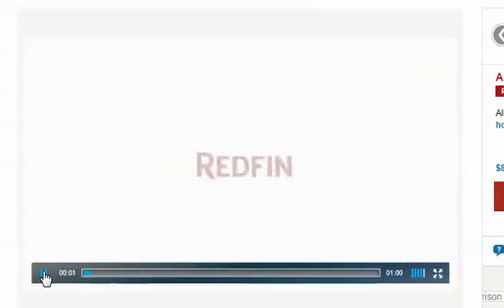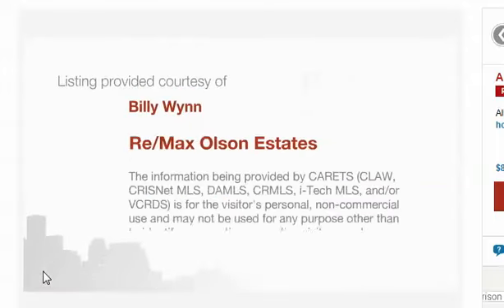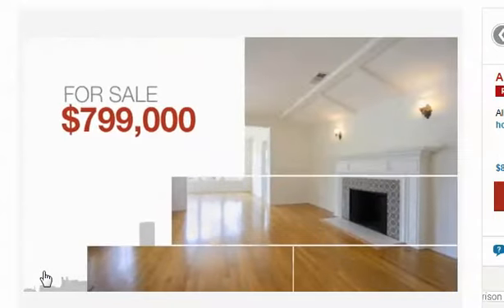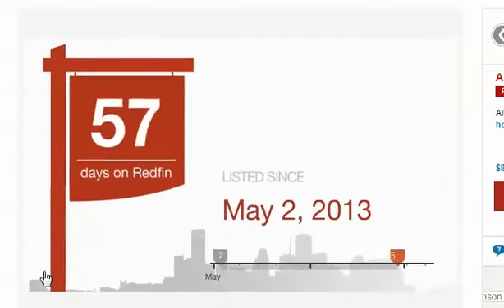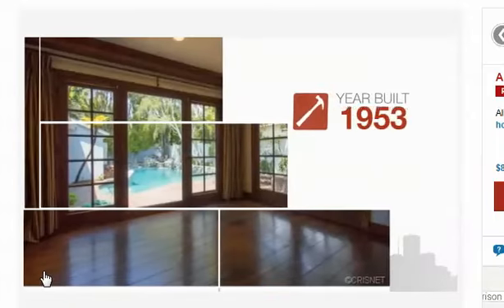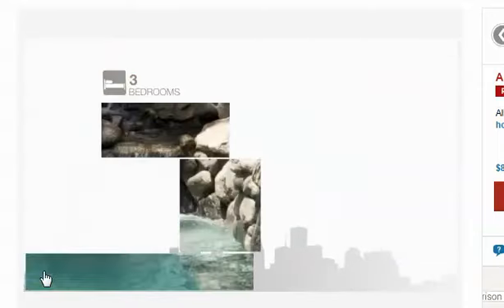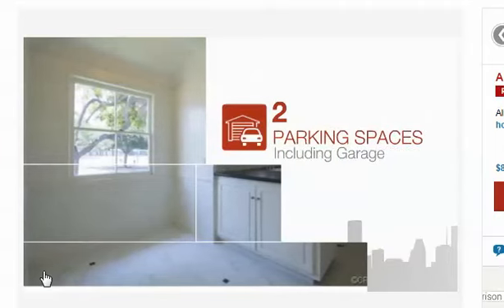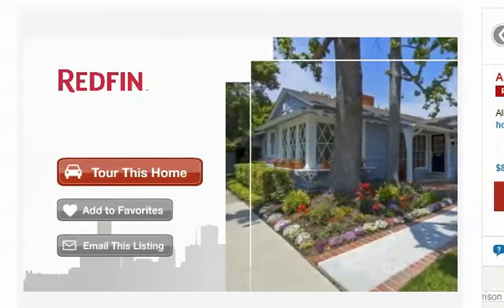redfin video wortser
real estate los angeles bill wynn